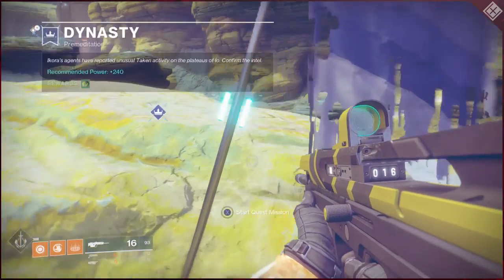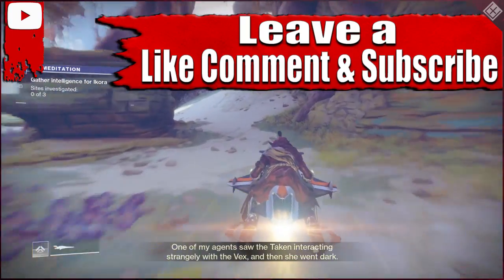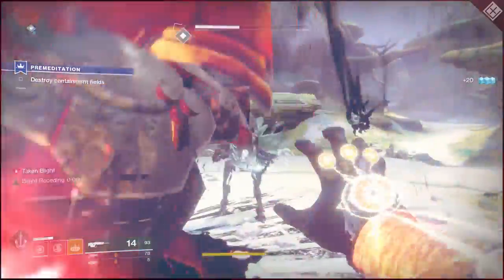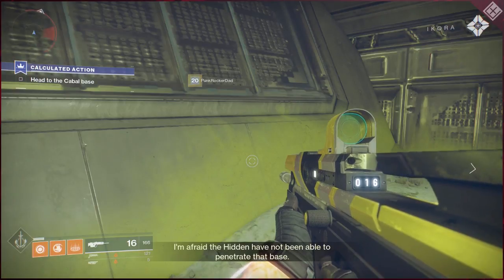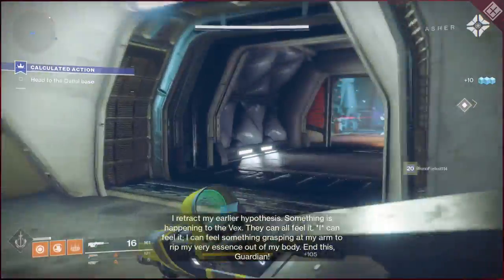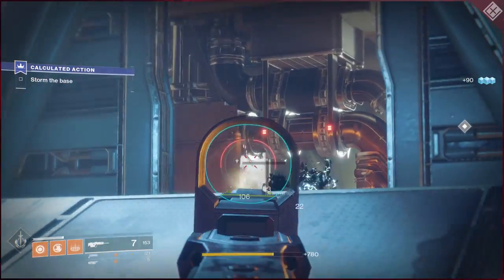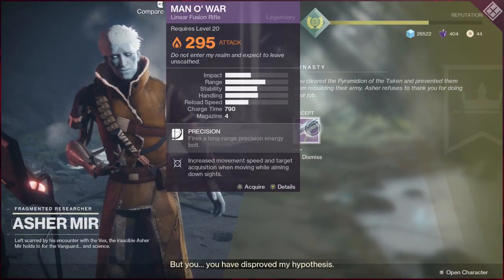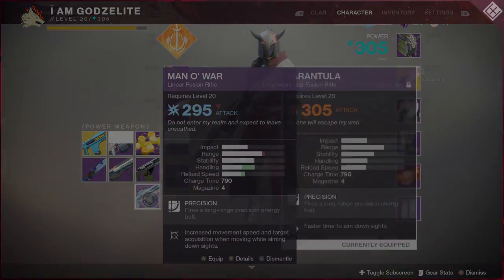Destiny 2 How to Get The Man O War, Free Linear Fusion Rifle, Weapon Tutorial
In this Destiny 2 video, I show you how to get the Man O War Linear Fusion Rifle by playing the World mission on Io after beating the Campaign. Doing so will net you this amazing legendary weapon. The first mission in the Dynasty Storyline on IO is called Premeditation and the last mission before getting the weapon is Calculated Action. This weapon is similar to the Tarantula version through RNG.